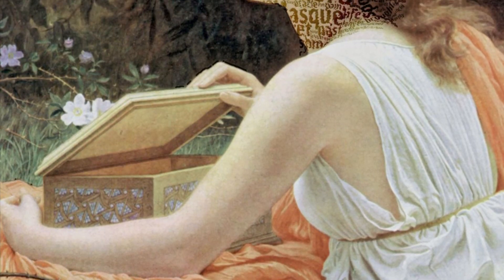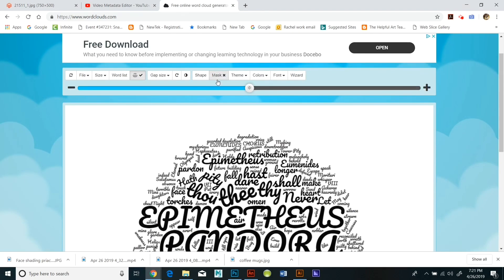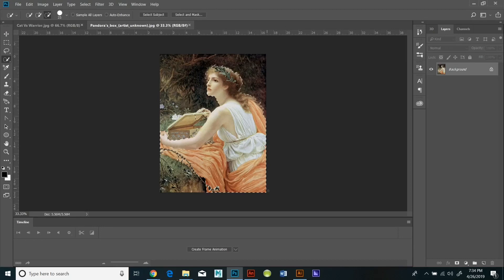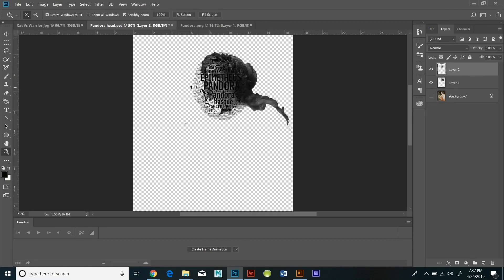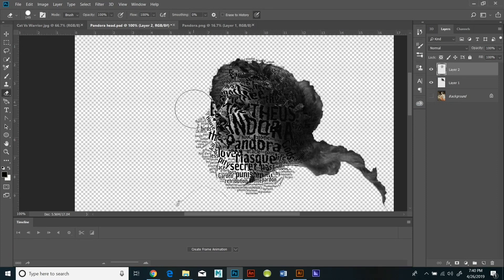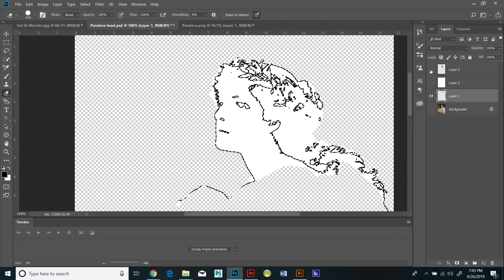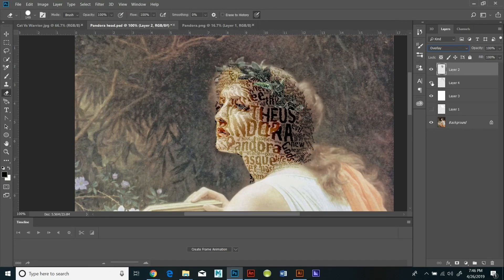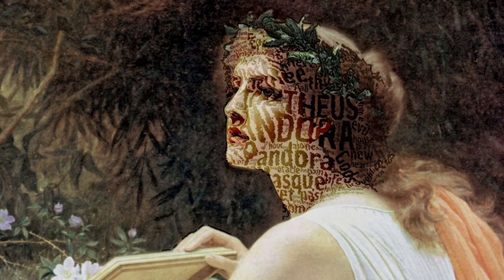Using a Displacement Map to warp images or text around a three dimensional object in Photoshop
This is hands down the simplest most straightforward tutorial on how to create displacement maps that you will find on the web. If you ever wondered how to wrap images and text around three dimensional objects in Photoshop, watch this tutorial